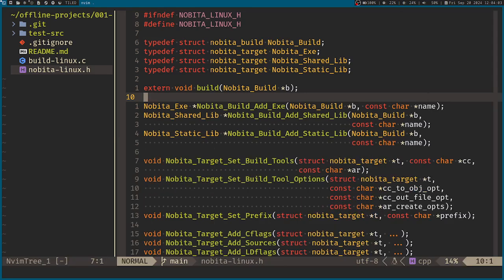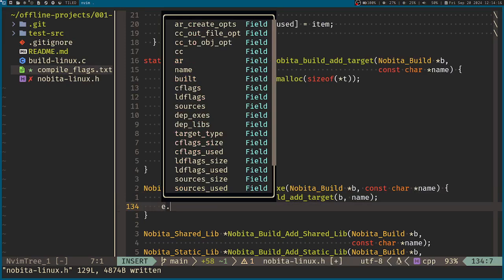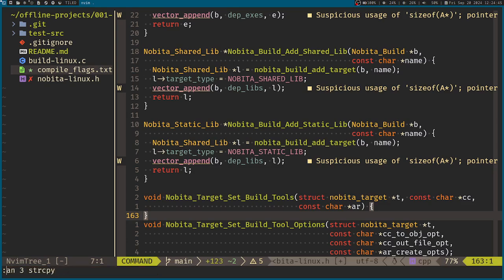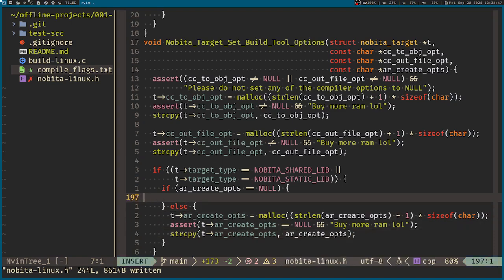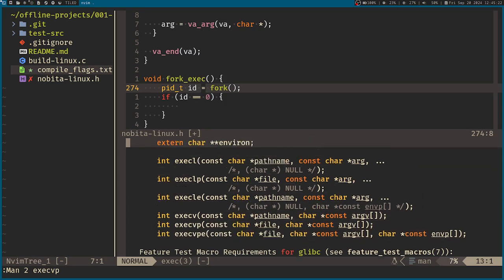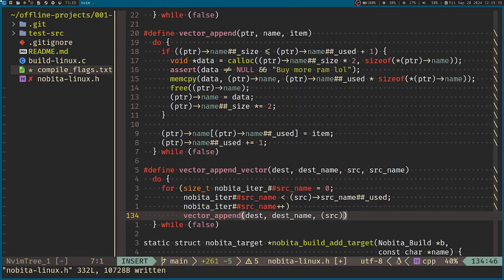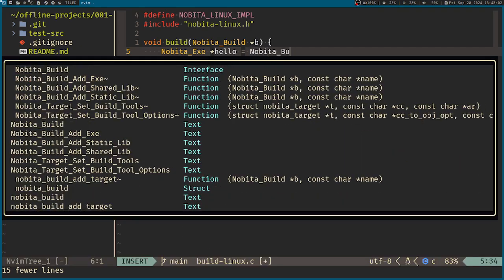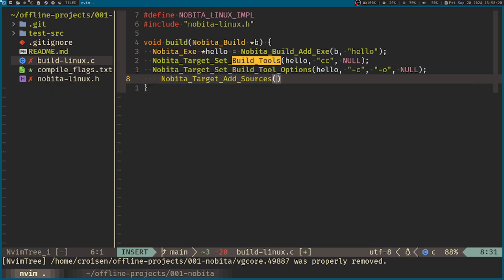nobita.h #01 : Building an Executable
We are now able to build an executable by using simple functions from the nobita API, and actually creating implementations of said APIs, though we encountered some mistakes on the way (and it took over an hour to do)